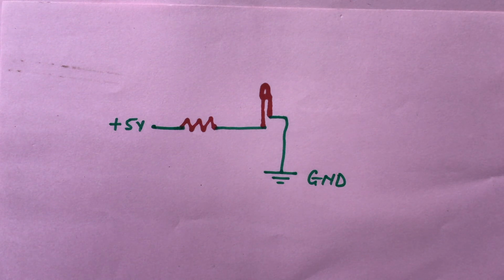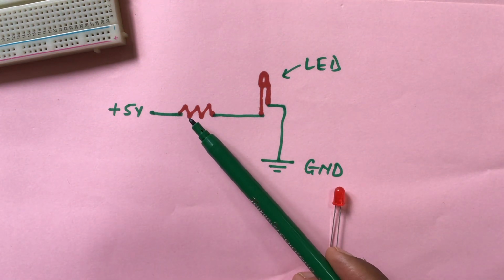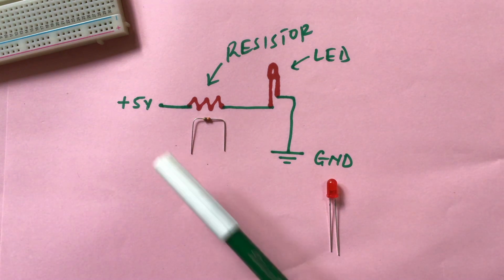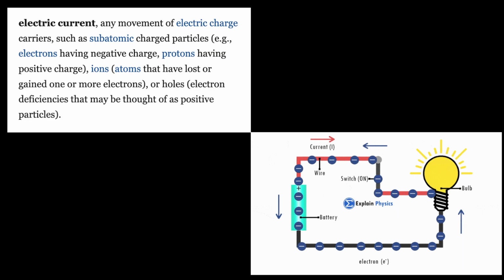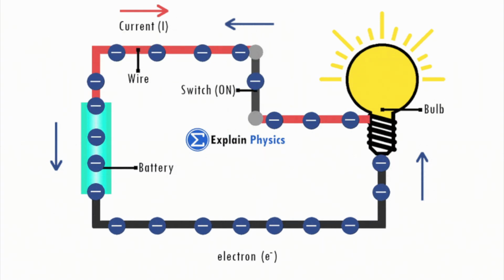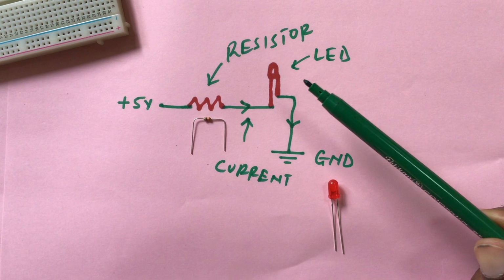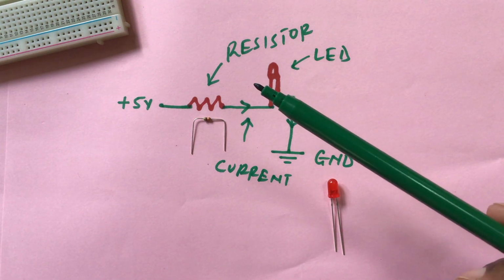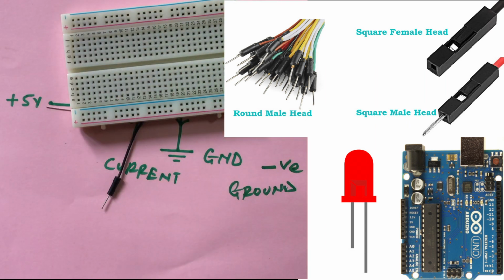02 LED's, Resistors, Breadboards and Current best well explained tutorial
What is a resistor? What is an LED? What is current? What is GND? This video answers these questions. Get to know how to draw a circuit diagram, including a resistor and an LED. Learn how to represent the positive and negative sides of a circuit diagram. There is also explanation on what a resistor is and why we need it on a circuit. This is the easiest, layman, well explained best video you will find for resistance and current explanation. For electronics, physics, power, Arduino, raspberry pi, microcontrollers, circuits and science. The best video for beginners, starters, hobbyists, newbies, students and professionals.